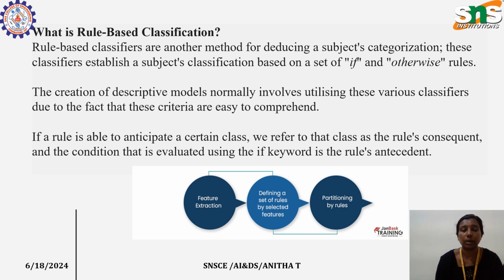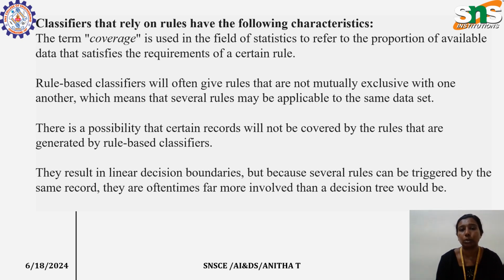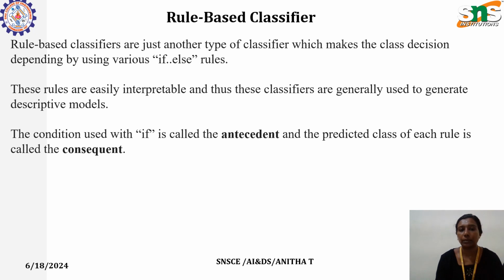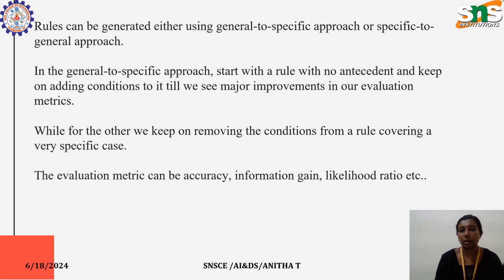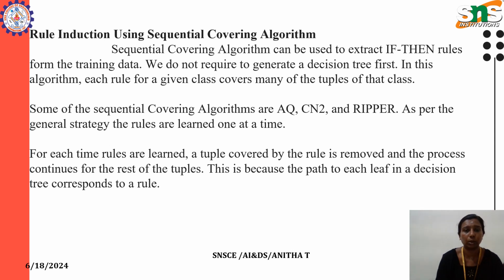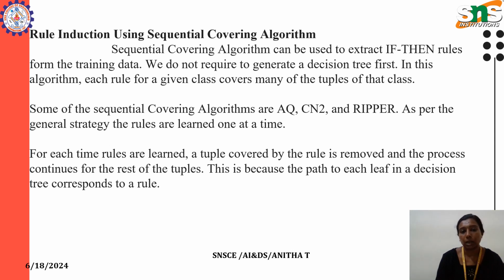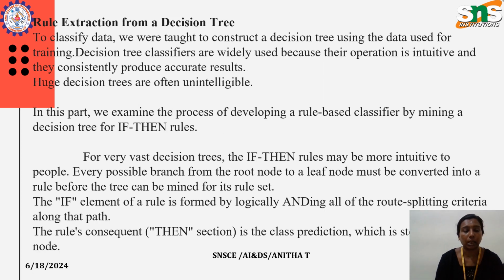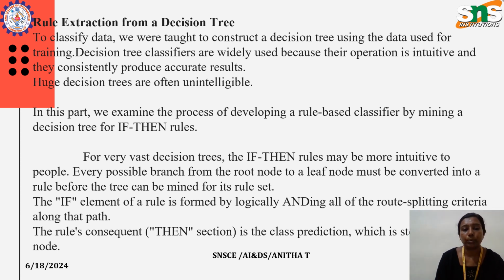Anitha T,AP/AI&DS |Rule Based Classification| SNS INSTITUTIONS